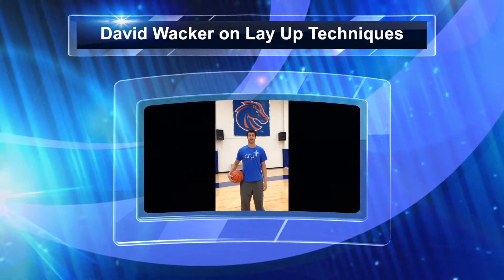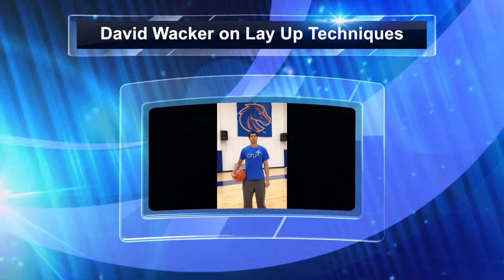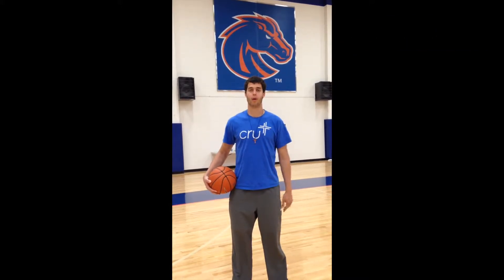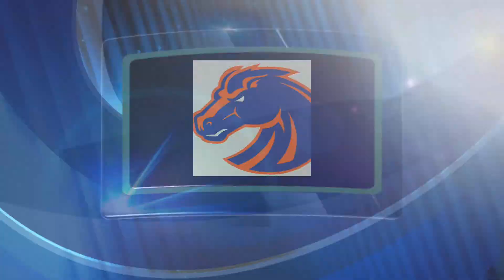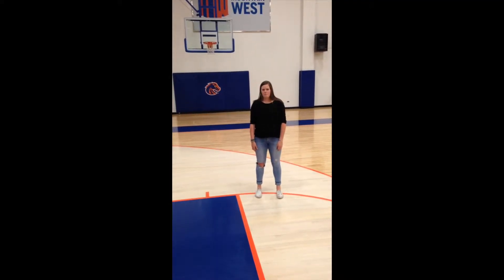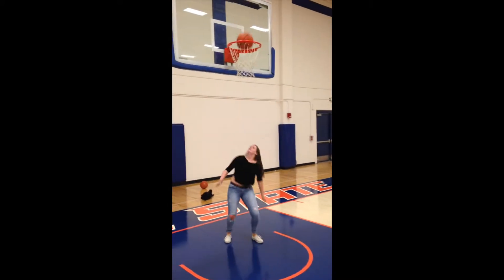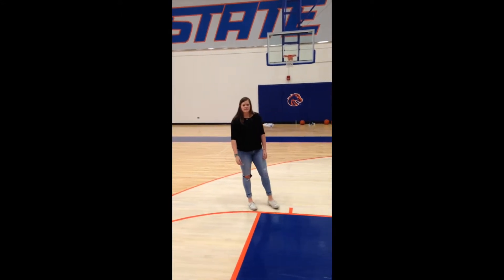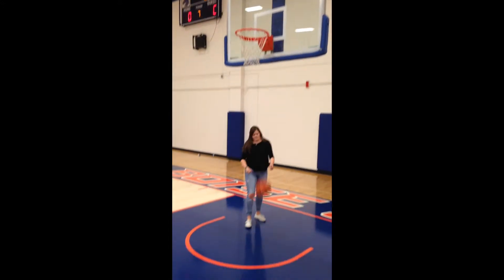Basketball How-To: The Lay Up